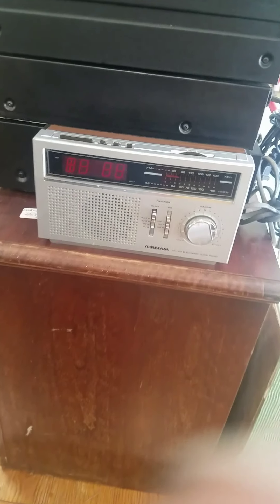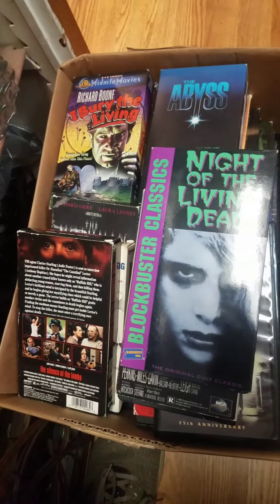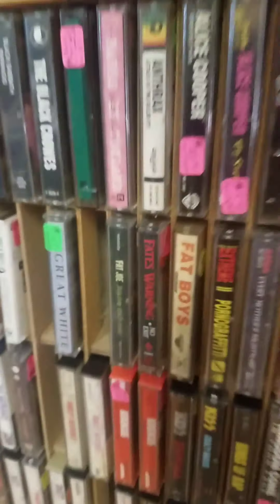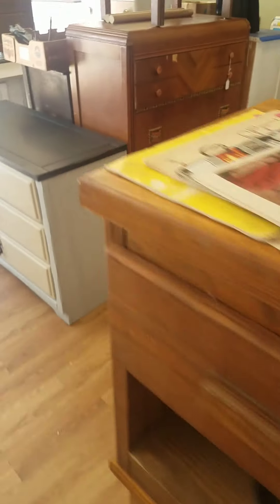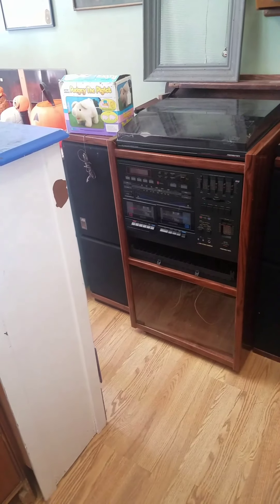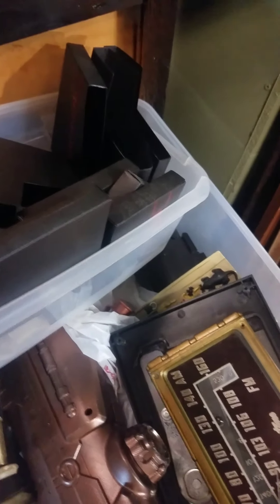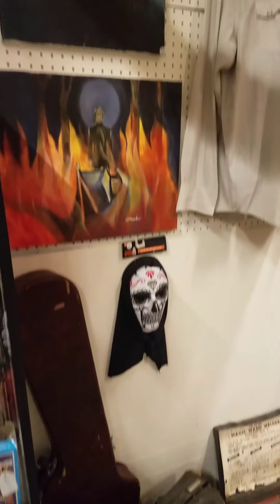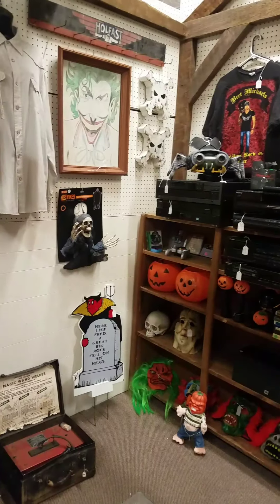Setting up a media, horror and music booth! Making a living selling at antique booths.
And this video I am setting up a horror, media and music booth! I'm stocking it with Halloween, Horror and sci-fi VHS, metal grunge and 80s pop rock music! I will also have T-shirts, signs, figures and art!

Also sorry about the extra footage in the beginning explanation point LOL